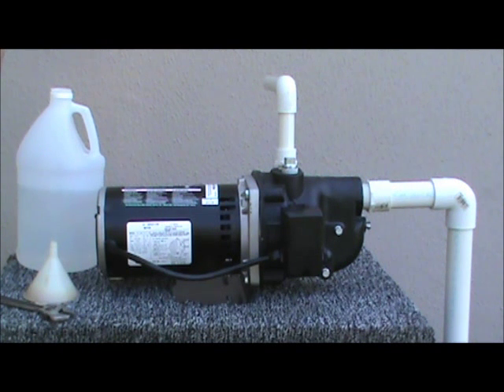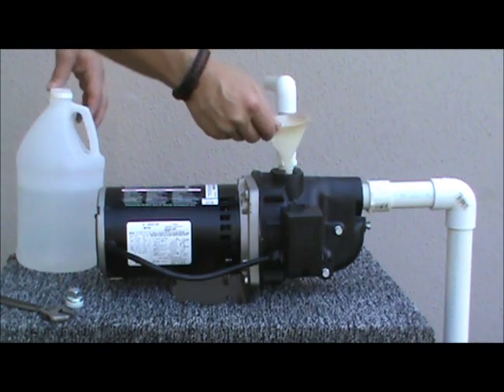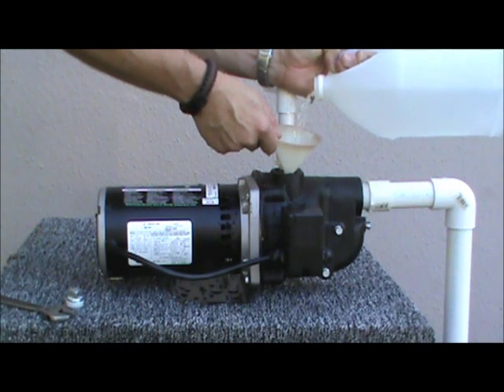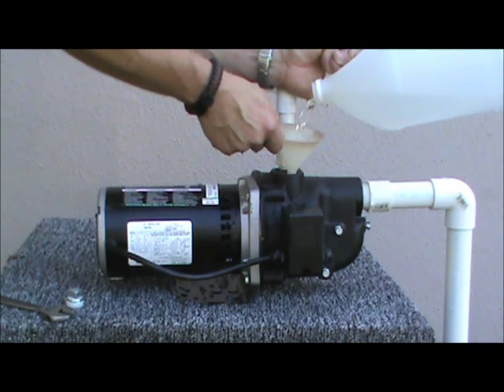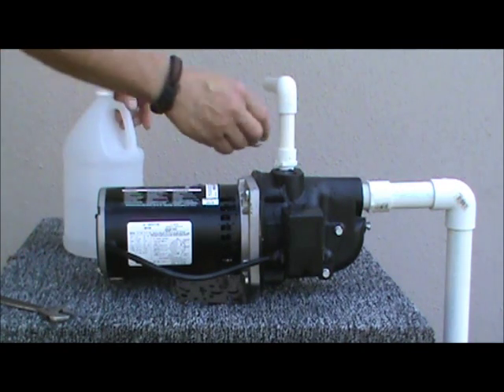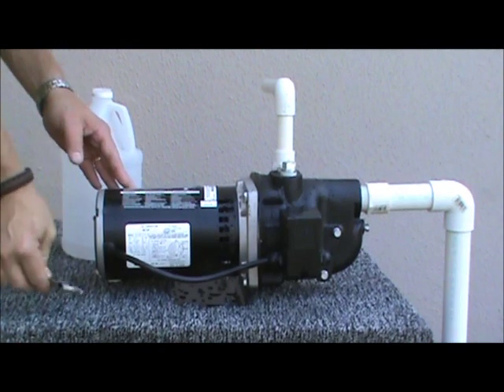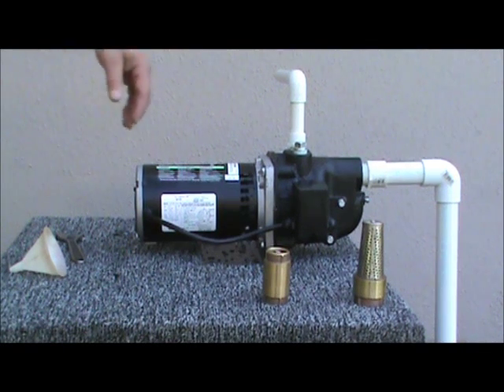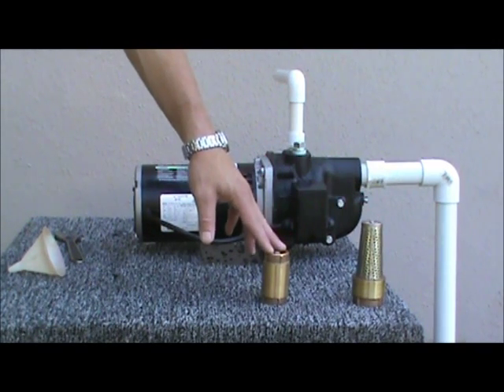Wayne Heavy-Duty Shallow Well Jet Pump - 3/4 HP, 468 GPH, Model# SWS75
Heavy-duty Wayne pump will draw water from 25-ft. depth. Efficient square flange motor is thermally protected to prevent overheating and universally available if replacement is ever required.